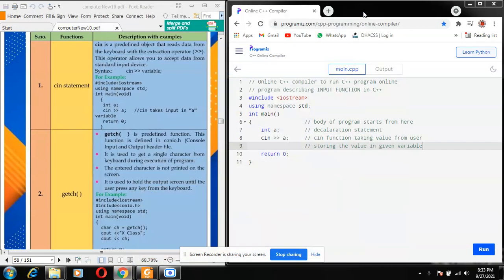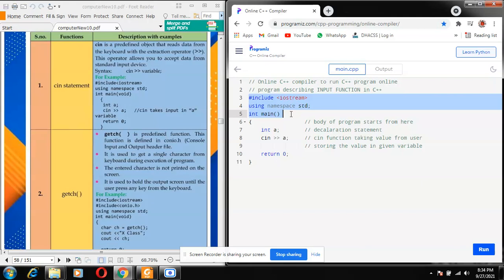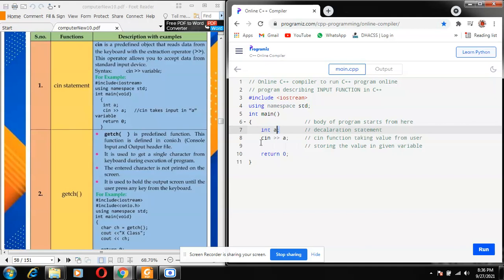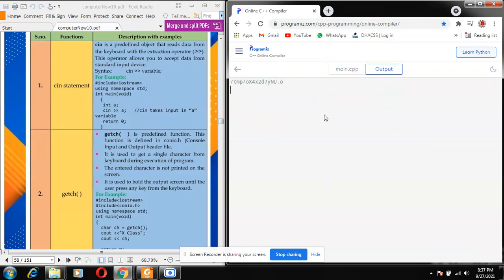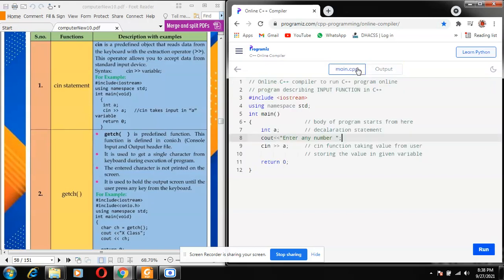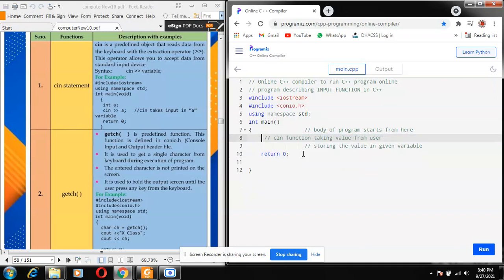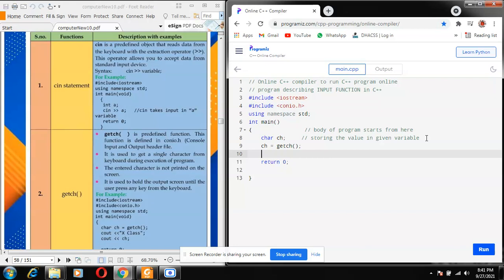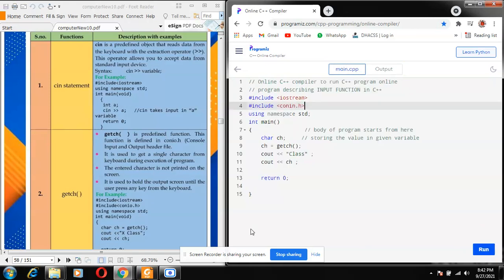C++ INPUT FUNCTION (part 1)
It describe the use of INPUT FUNCTION( cin, getch) in C++ Language.